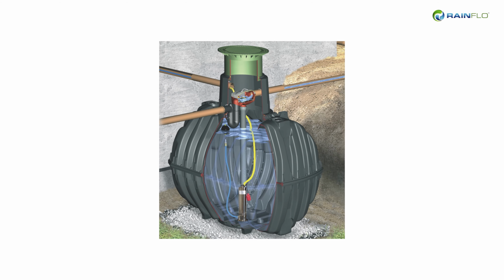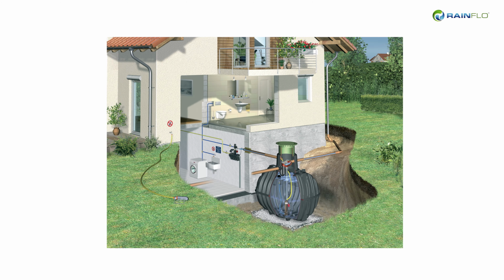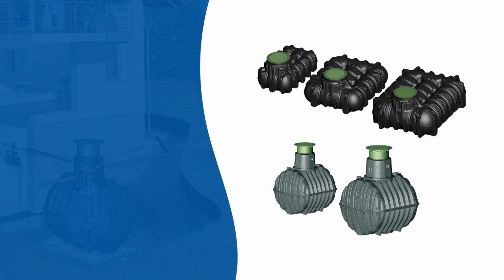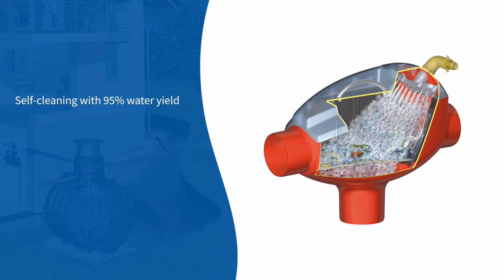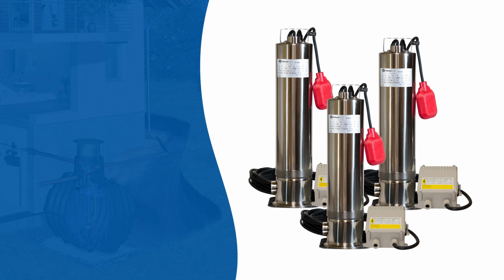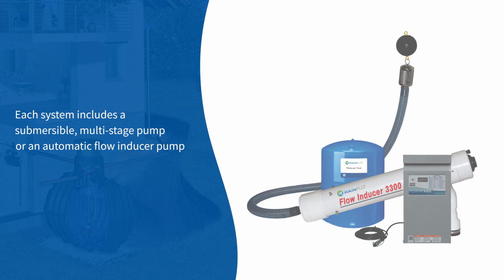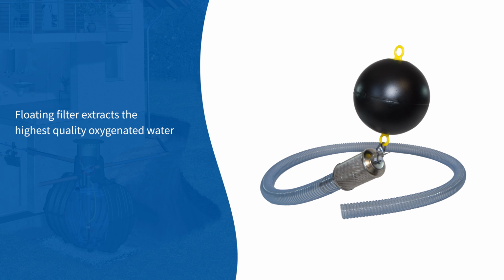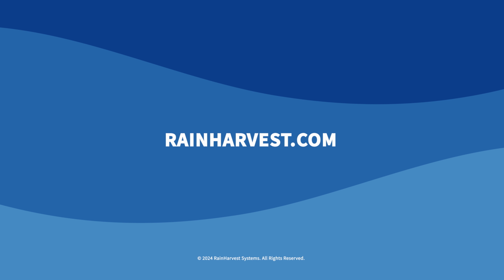RainFlo Complete Underground Rainwater Collection System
RainFlo underground systems feature selected premium components for optimal performance and includes water storage, filtration, pumping, and hardware. Simply install the components and connections with self-supplied PVC.